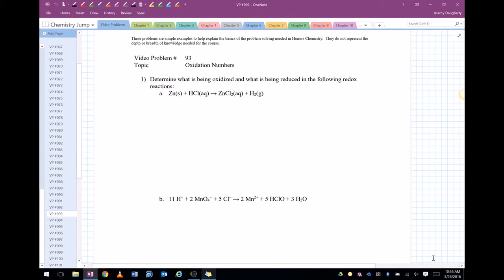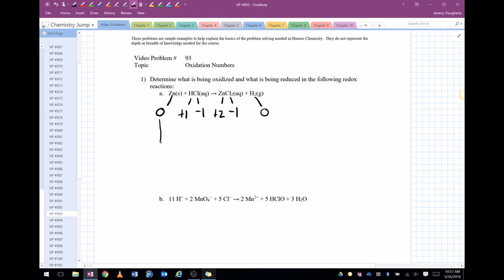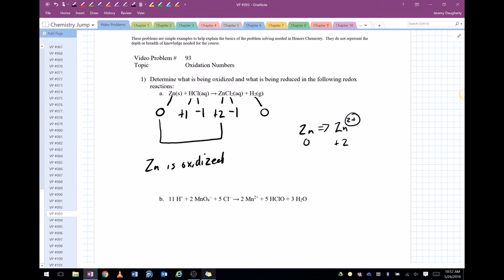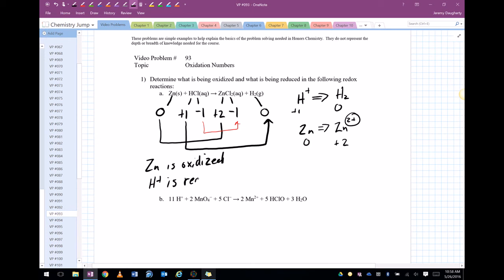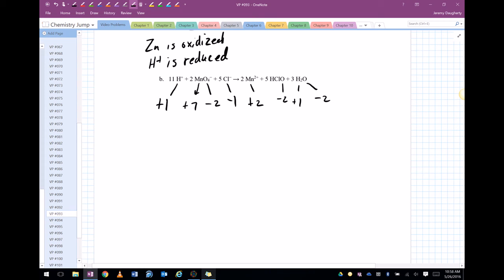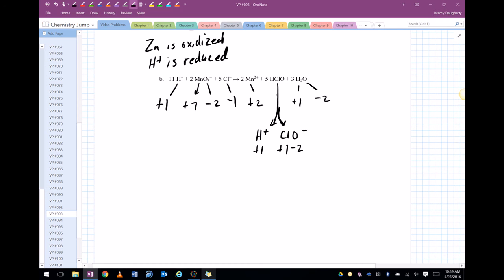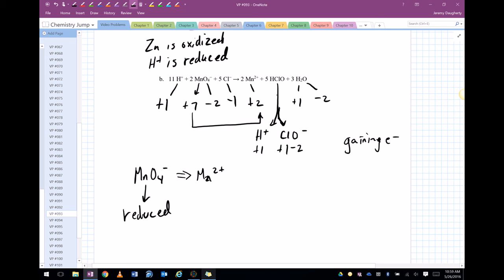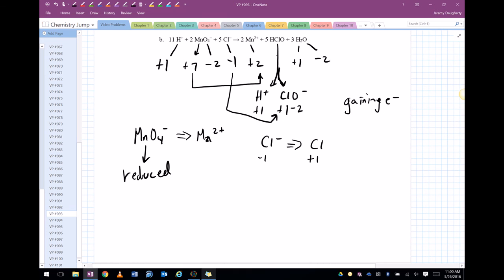093 Oxidation Numbers